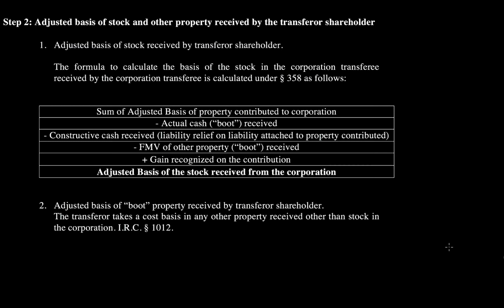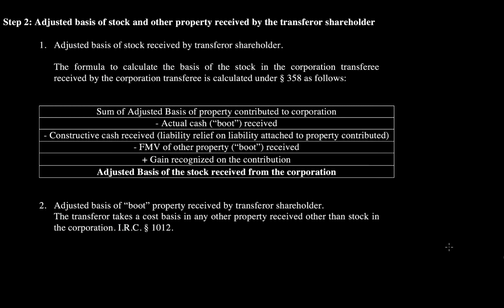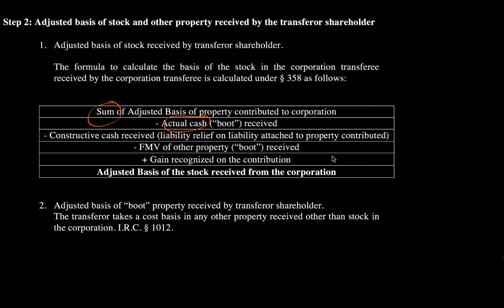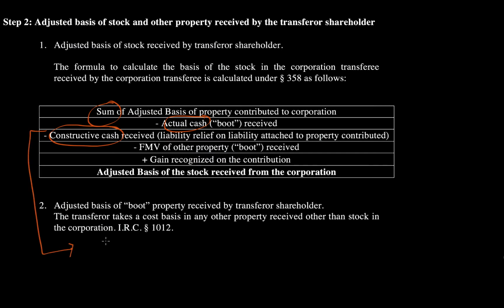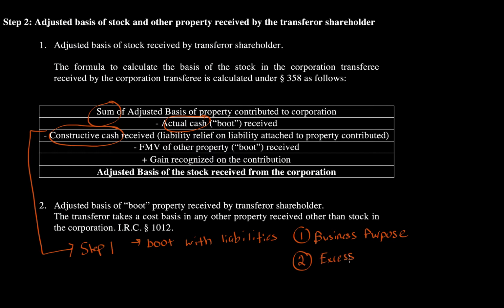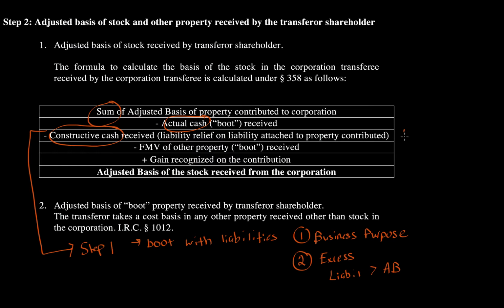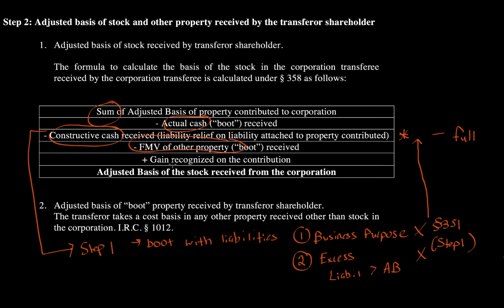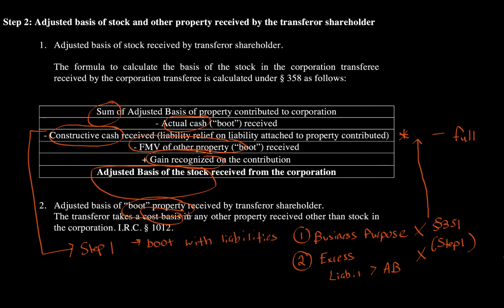Checklist Corporate Formation & Contribution: Step 2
Checklist on Corporate Formation and Contribution. This discussion deals with Step 2 out of 6.